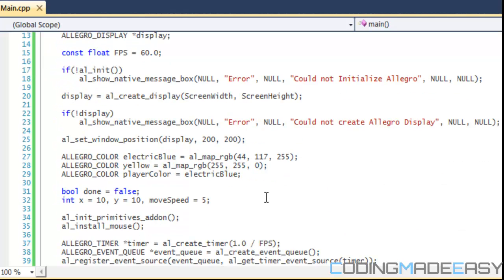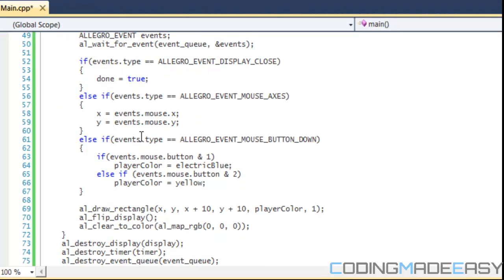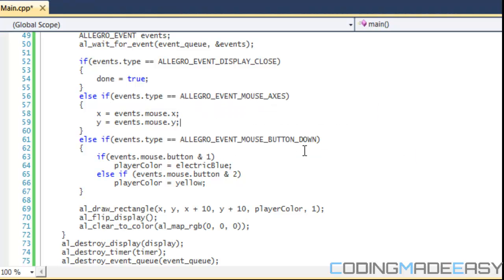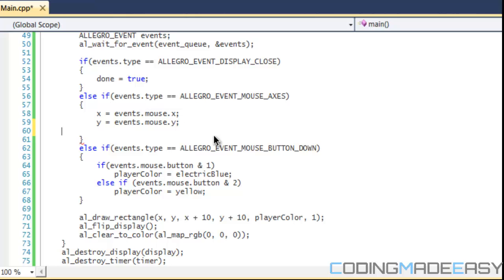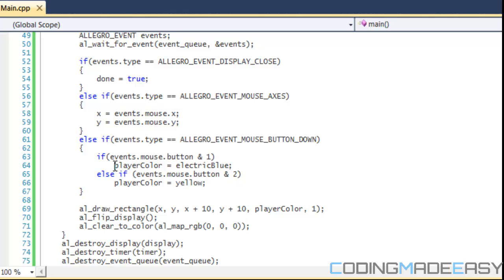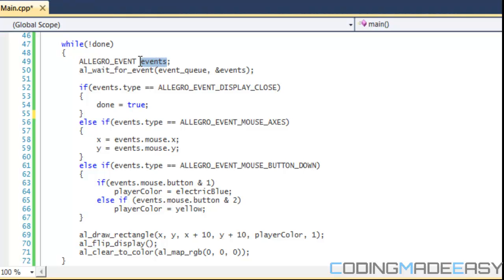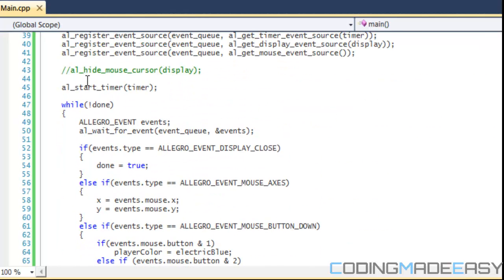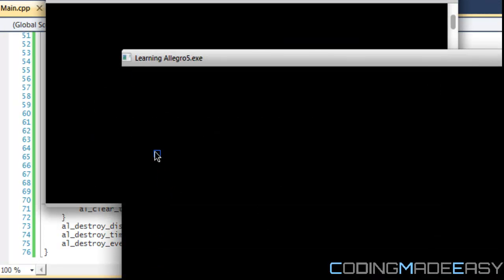C++ Allegro 5 Made Easy Tutorial 11 - Mouse Events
This tutorial will teach you how to handle mouse input in your programs. Hope you enjoy :)